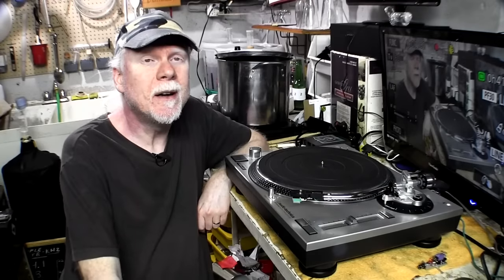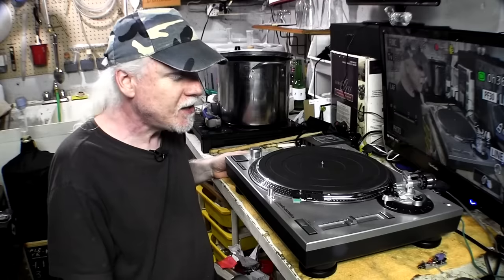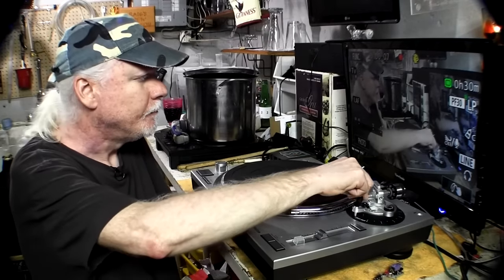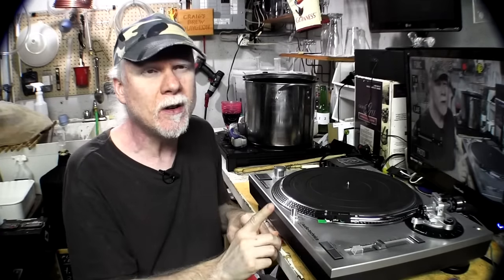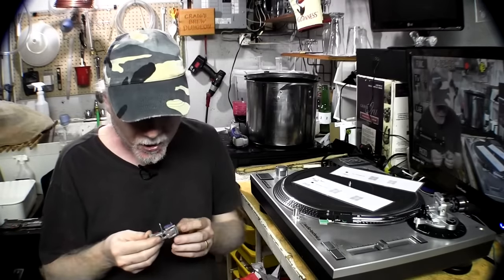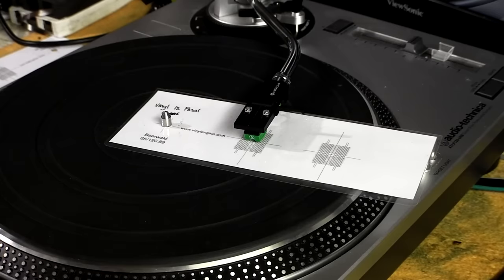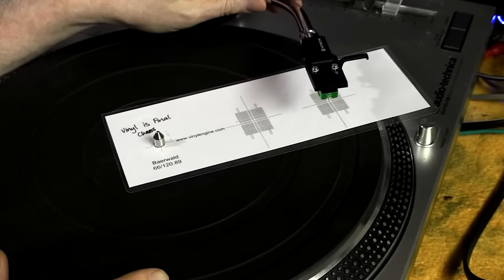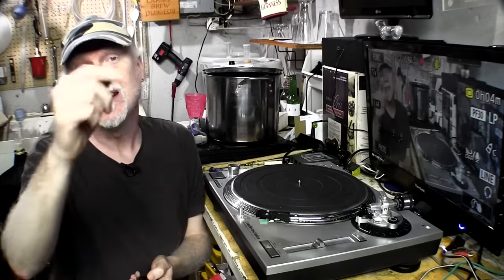Very Detailed Turntable Setup for Beginners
Turntable setup is important. With proper setup, your turntable will give you the best performance that it can.